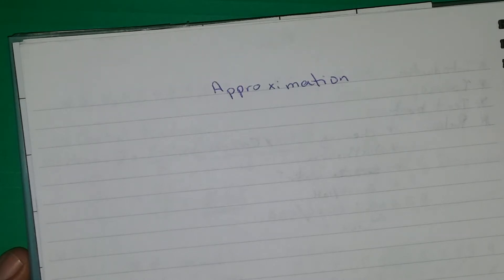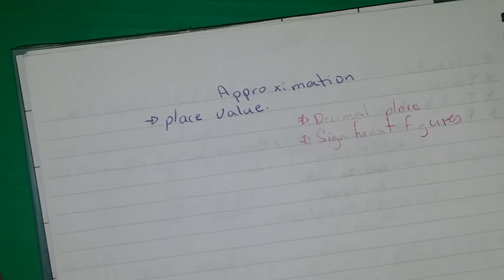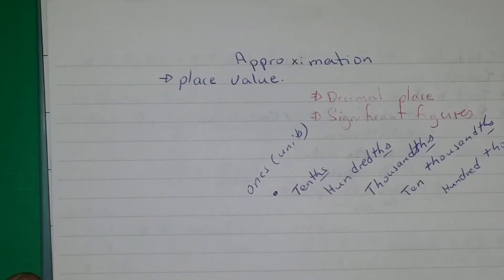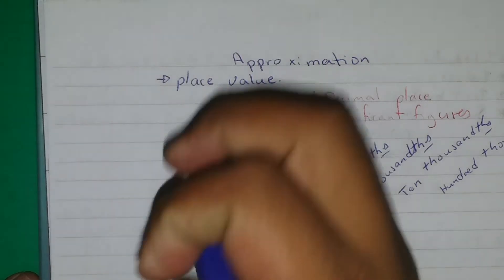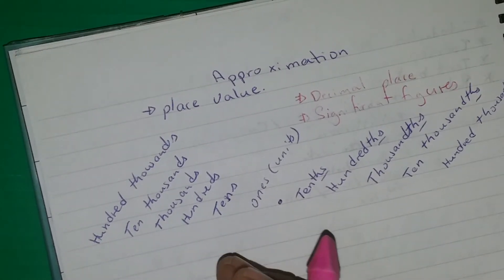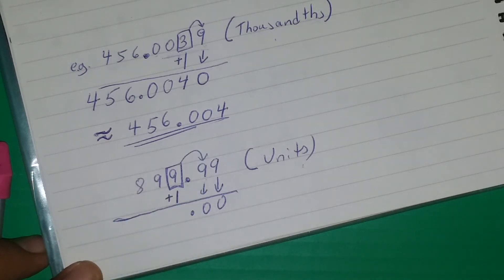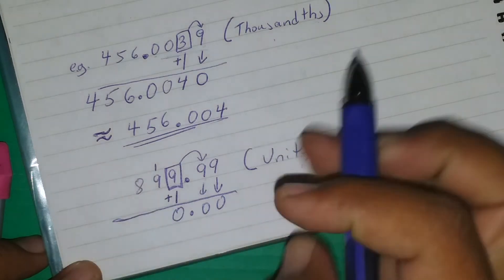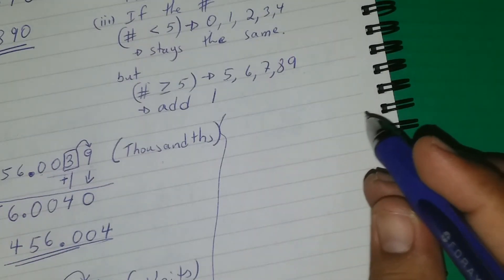Approximate to the nearest Place Value